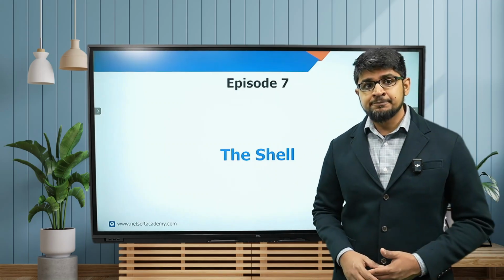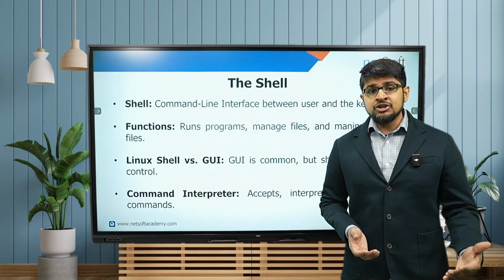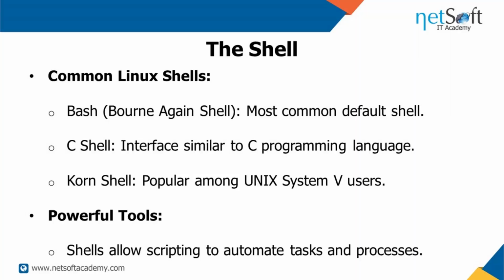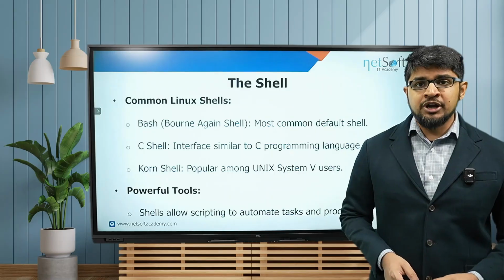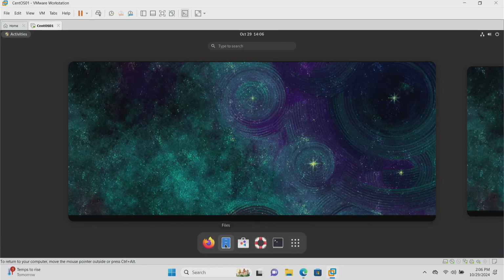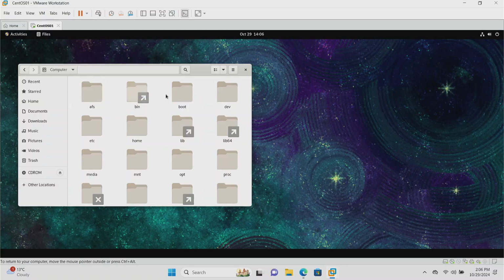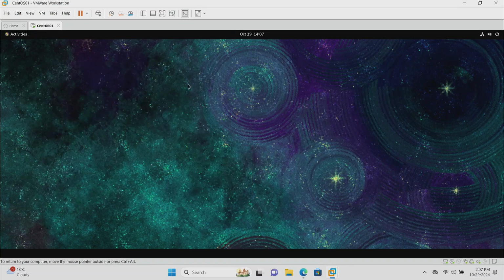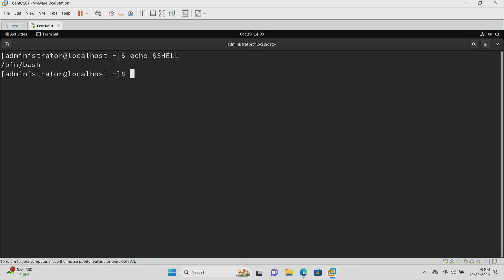Linux Shell Basics Explained Simple Guide to Shell Types Bash SH and CentOS - Episode 7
Welcome to this easy and complete explanation of the Linux shell — the core interface that connects you to your system.

• What the shell actually is
• How it functions
• Types of shells: Bash, SH, C Shell, Korn Shell
• Command interpreter
• Linux Shell vs GUI
• Where shell configurations are stored inside Linux

I’ll walk you through the graphical shell, file explorer navigation, /etc/shells, and the simple echo $SHELL command to identify your active shell.

Whether you're a beginner or brushing up on your Linux skills, this tutorial makes everything clear and simple.

👉 Perfect for students, IT professionals, and anyone learning Linux system administration.